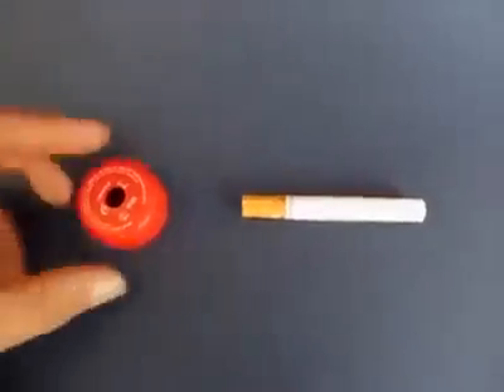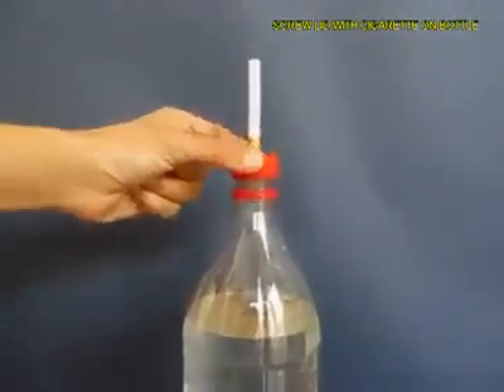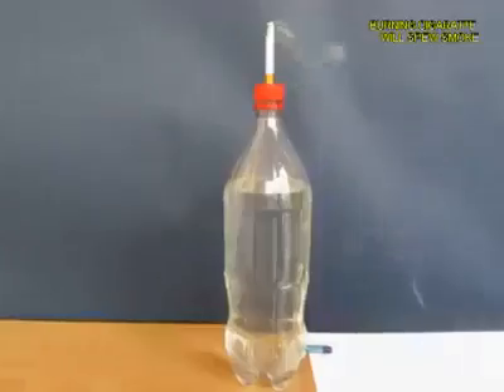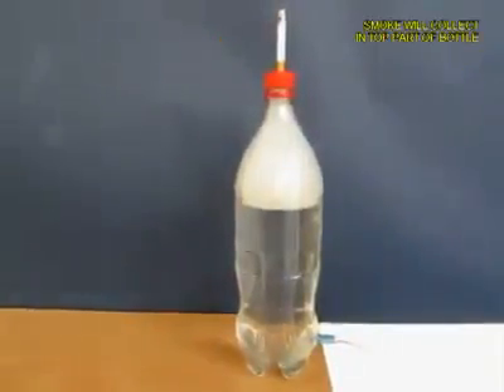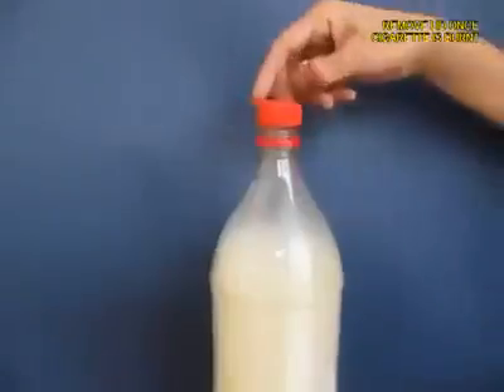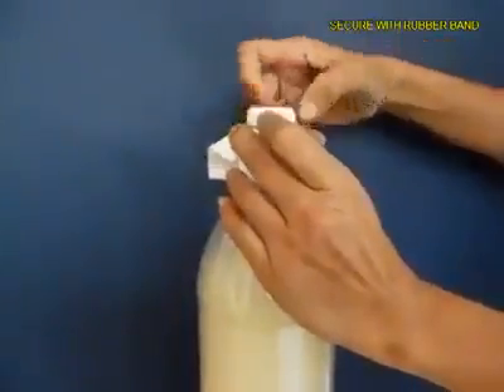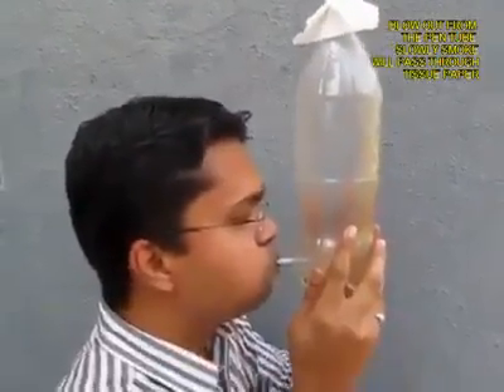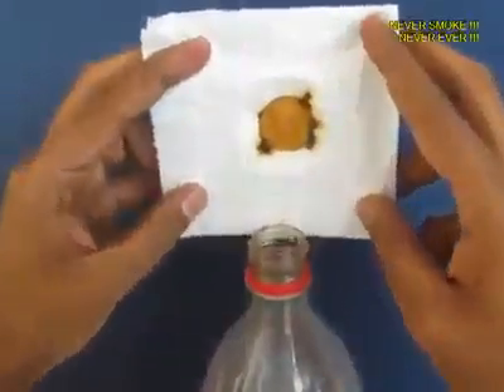Cigarette causes Cancer!!! Smoking Kills.. Experimental proof of Nicotine in Cigarette.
Experimental proof of Nicotine in Cigarette which causes heart related diseases including deadly Cancer. Please Don't Smoke.  MUST WATCH.